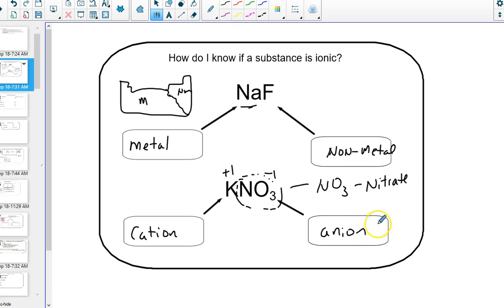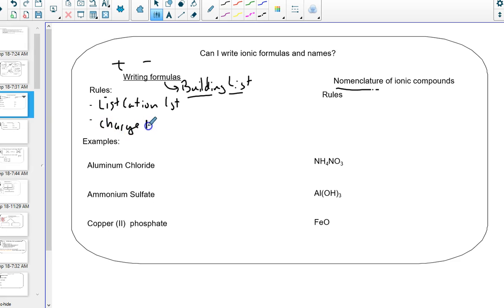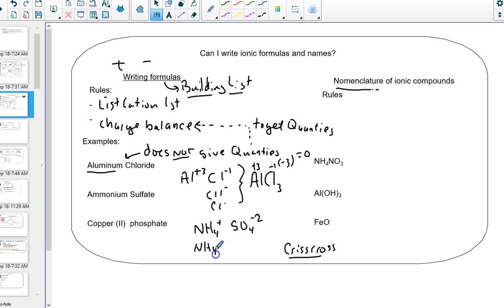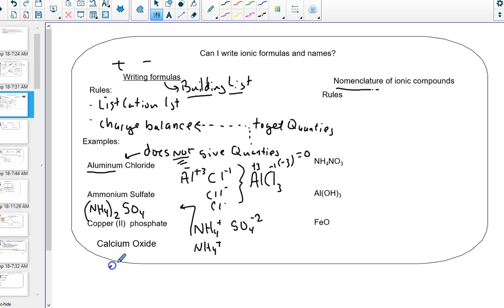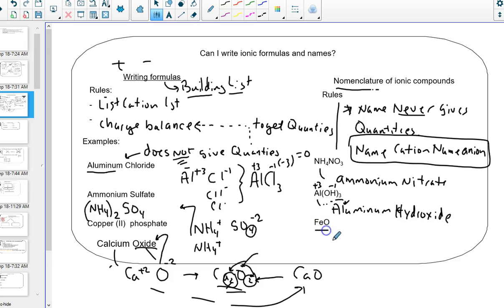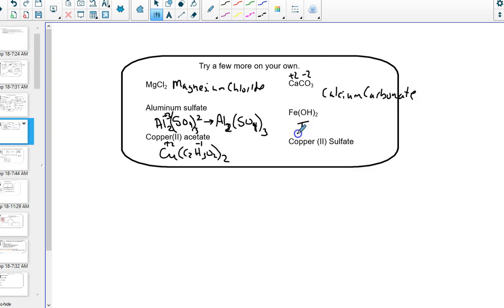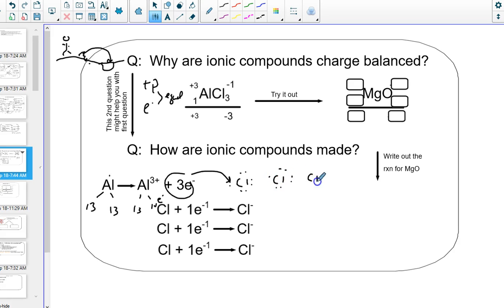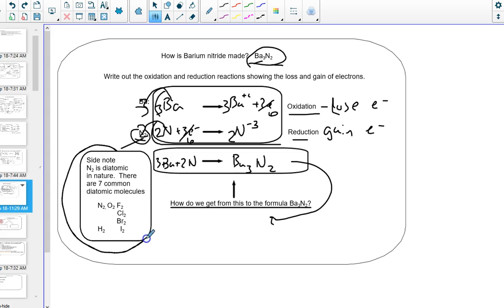HChem Ionic formula and nomenclature